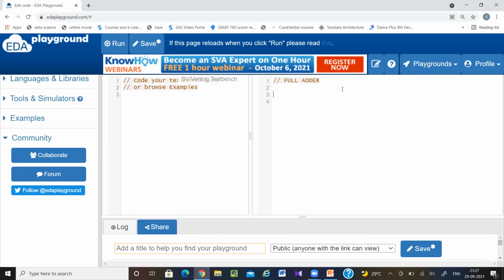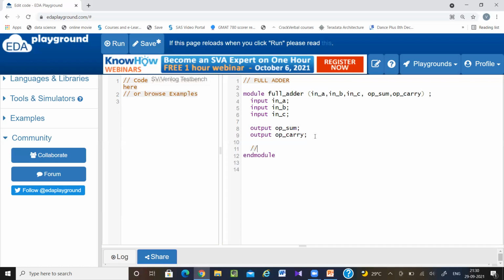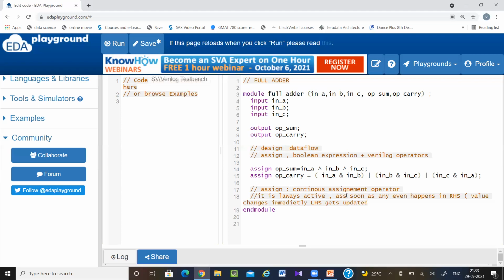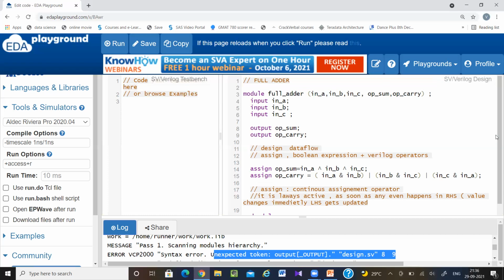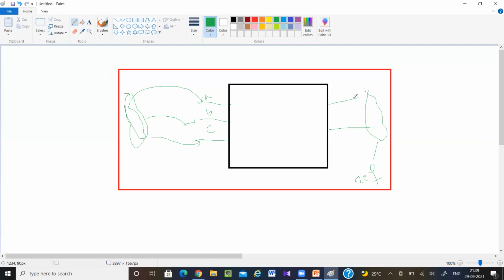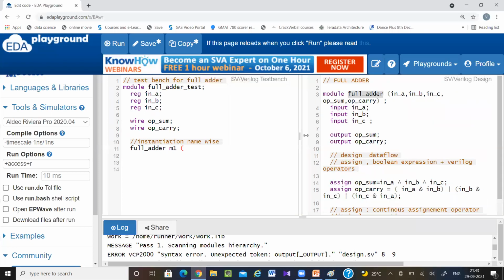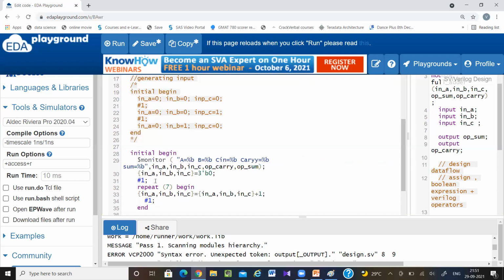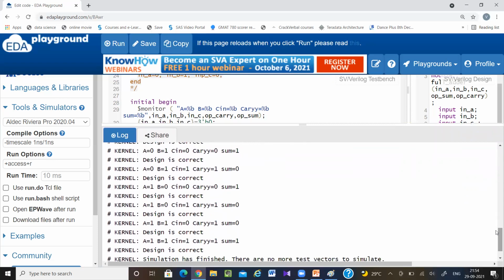#1 verilog code for Full adder with self checking tesebench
Following things explained in the video.
1. How to start writing a simple verilog code ( ex: Full adder)
2. What is continuous assignment ?
3. How to write a self-checking testbench.